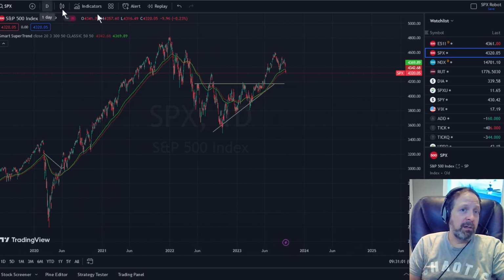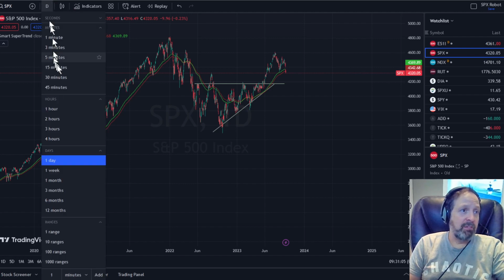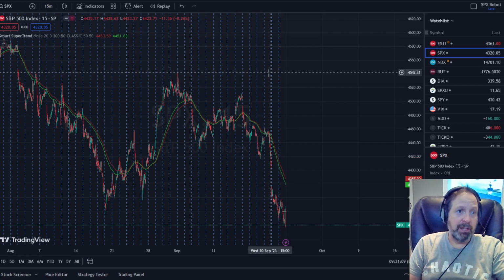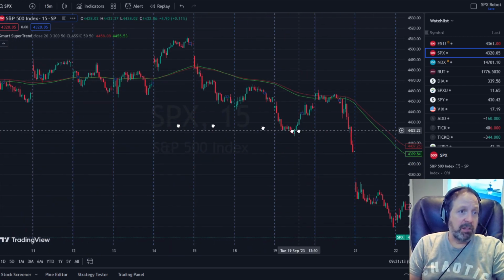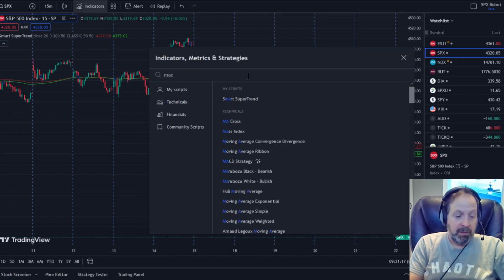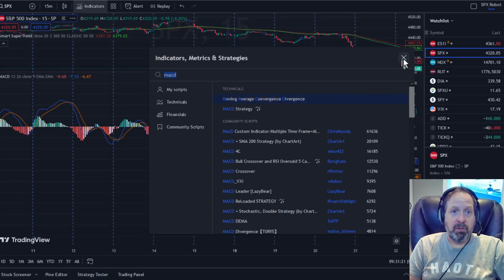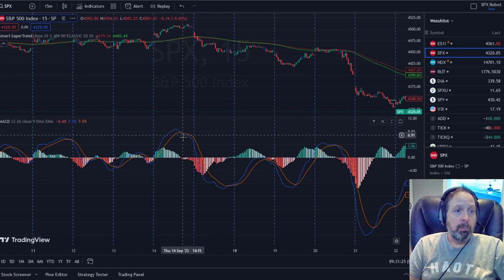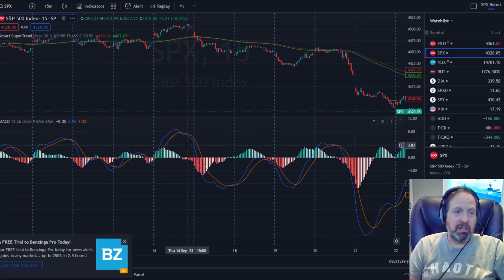Lee's Zero DTE SPX MACD Strategy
Here is an overview of my 0 DTE SPX strategy I've been using in the afternoon sessions to trade ATM (at the money) Credit Spreads based on the MACD indicator.